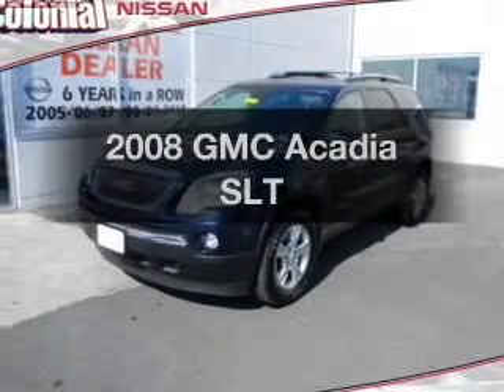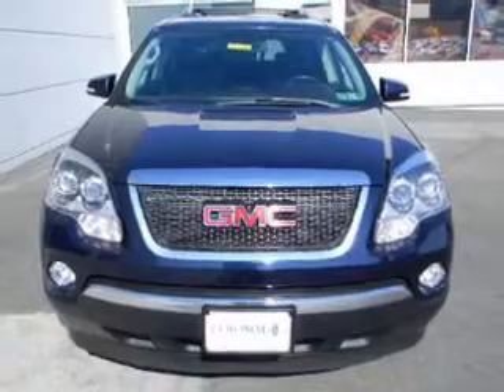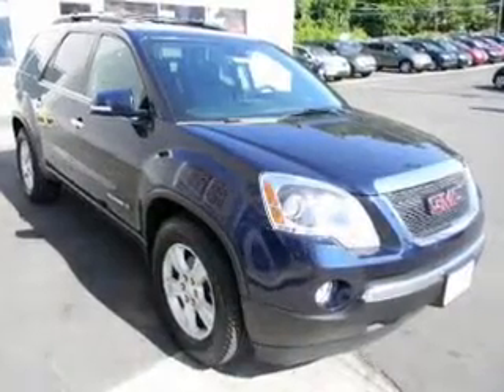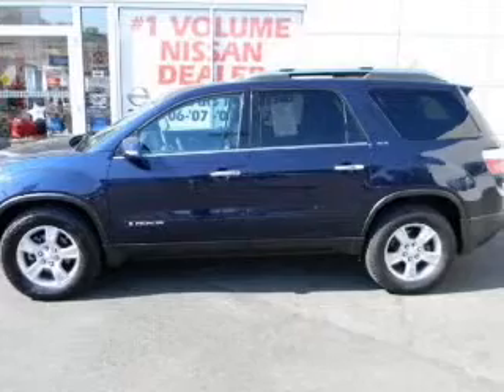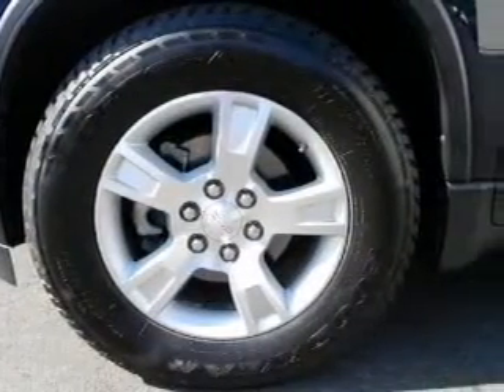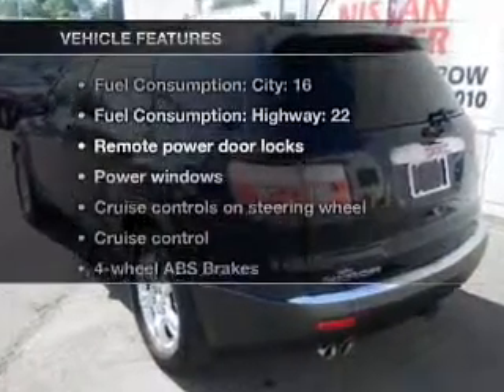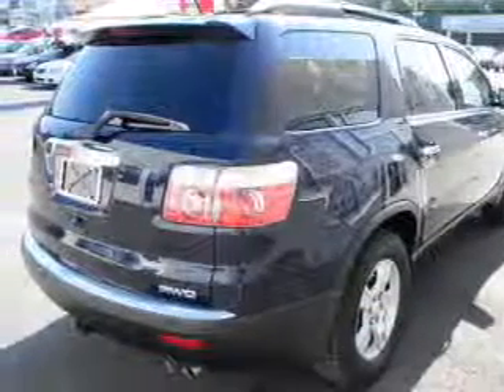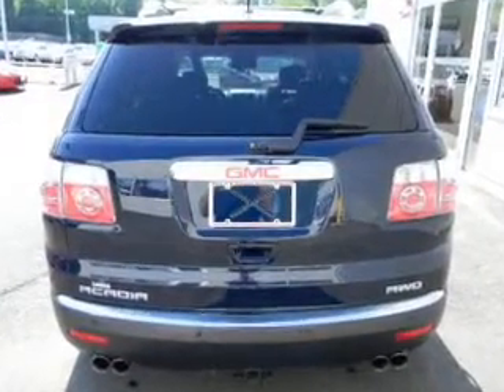2008 GMC Acadia - Feasterville PA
Year: 2008
Make: GMC
Model: Acadia
Trim: SLT
Engine: 3.6 liter 6 cylinder 24 valve
Transmission: 6-Speed Automatic
Color: Blue
Mileage: 49660
Address:
117 Bustleton Pike